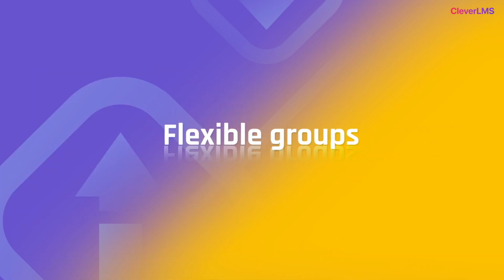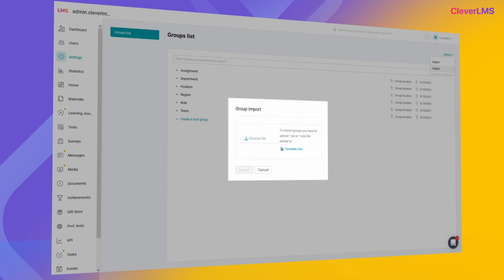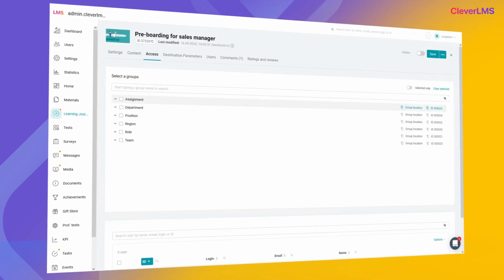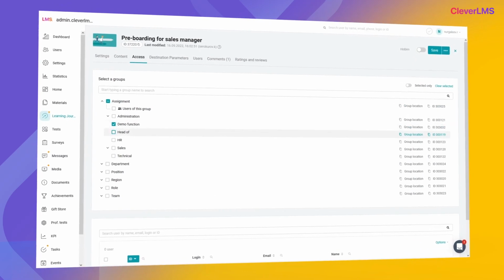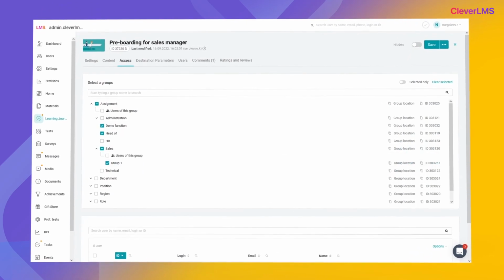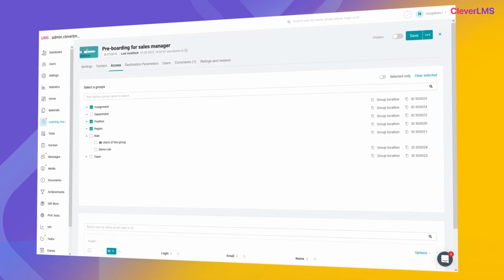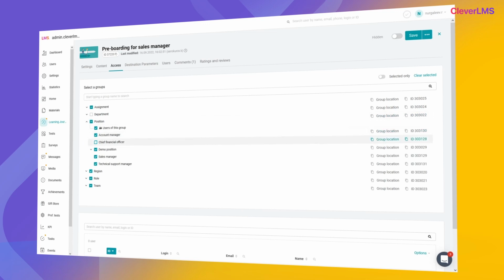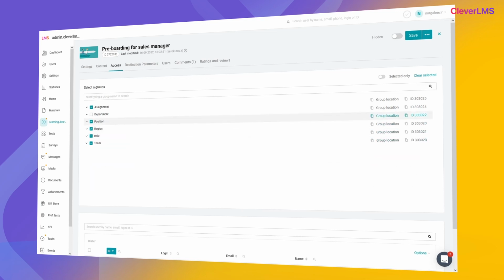CleverLMS: Learn about the Opportunities of Flexible Groups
In this video, we will walk you through Flexible Groups and show you how to use it in your organization. We'll show you how to easily create and customize branches, import and export user data, and assign access to materials. With our application, you can easily manage user access rights and creating branches that best suit your organization's needs.
Keep all workflows at your fingertips 💼😎💫